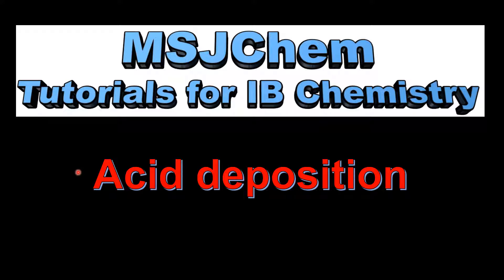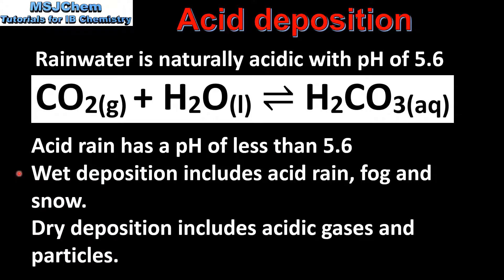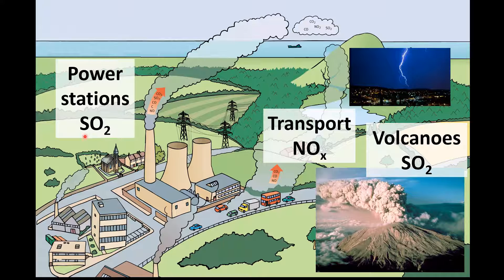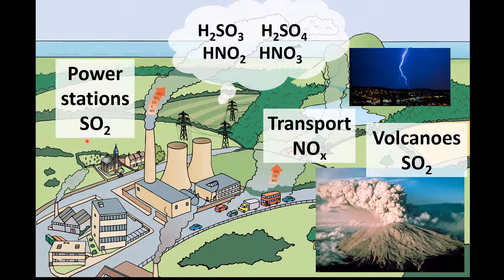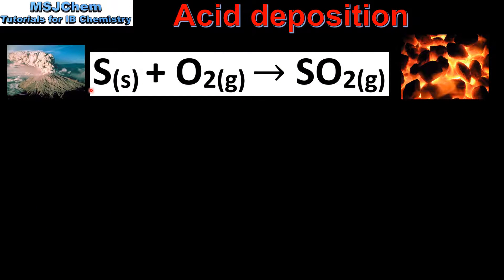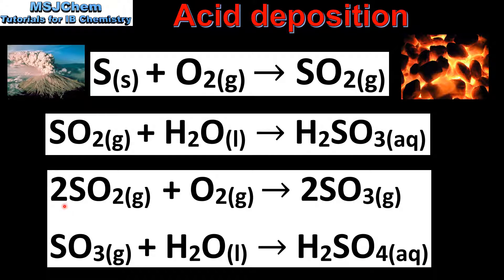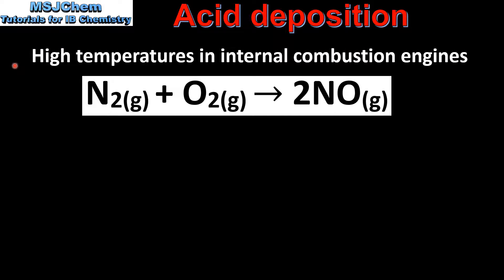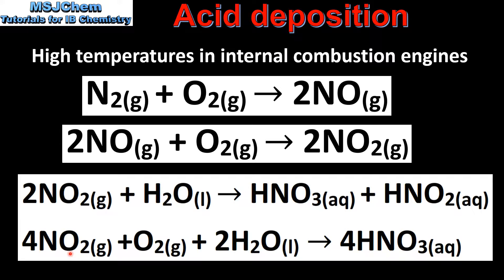8.5 Acid deposition (SL)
Please note that the syllabus now states that acid rain has a pH of below 5.0
8.5 Acid deposition
Understandings:
Rain is naturally acidic because of dissolved CO2 and has a pH of 5.6. Acid deposition has a pH below 5.0. Acid deposition is formed when nitrogen or sulfur oxides dissolve in water to form HNO3, HNO2, H2SO4  and H2SO3.
Guidance:
Balancing the equations that describe the combustion of sulfur and nitrogen to their oxides and the subsequent formation of H2SO3, H2SO4, HNO2 and HNO3.